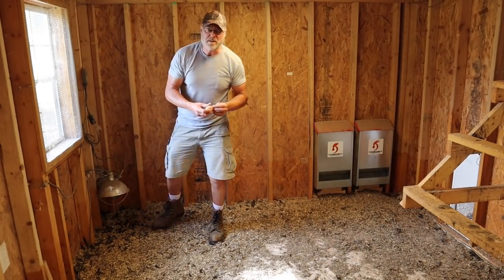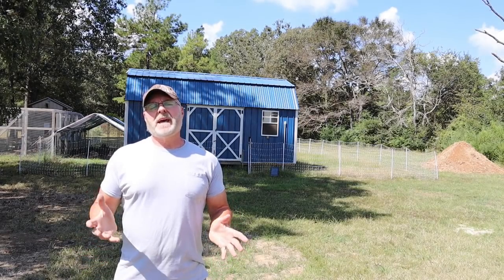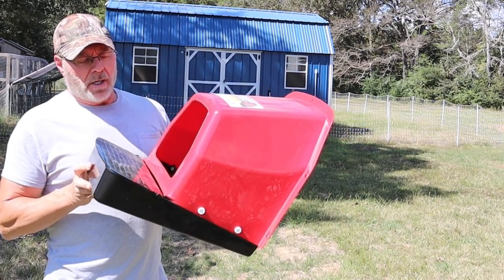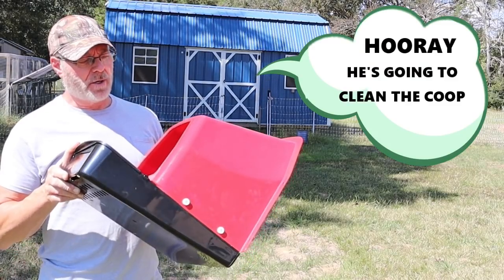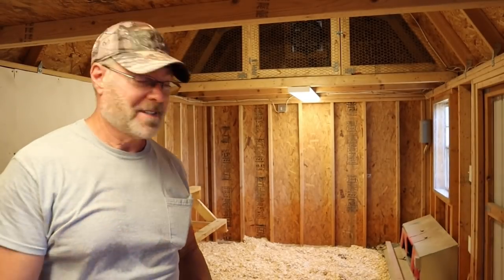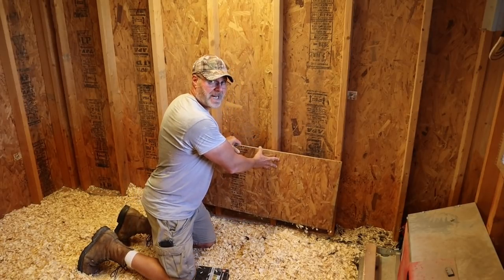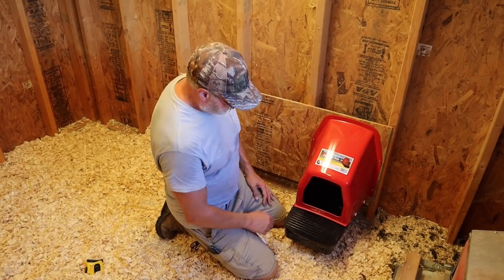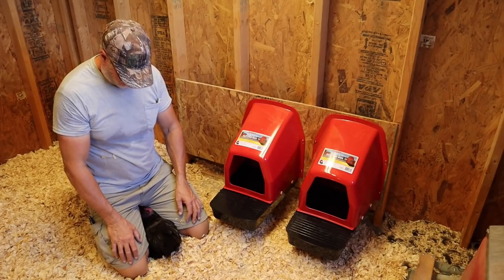My hens are not laying as many eggs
Keeping your chickens happy and stress-free will help in their egg production.

Fortiflex Over The Fence Feeder
Plastic Rollaway Nesting Box
Poultry Grit
Crushed Oyster Shell

Tray Stackers for Harvest Right Freeze Dryer Trays

10”x20” Grow trays
72 cell propagation insert Trays

Raising poultry
5 gallon Little Giant Plastic Poultry Waterer
3 gallon Little Giant Plastic Poultry Waterer